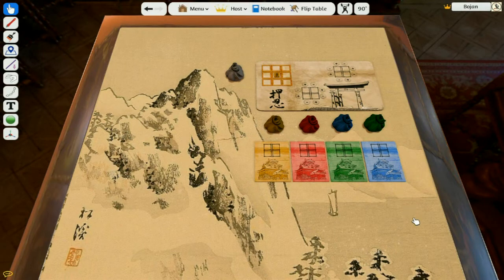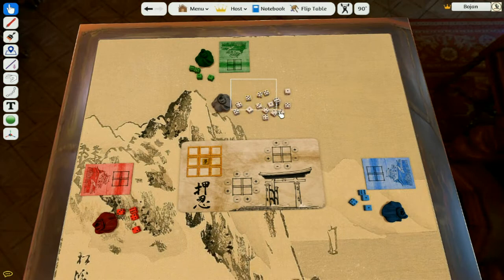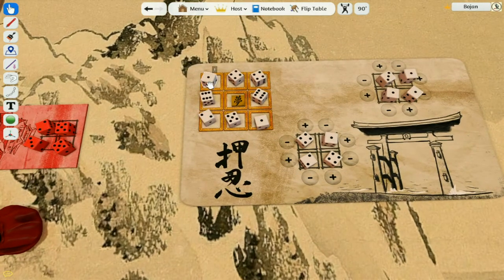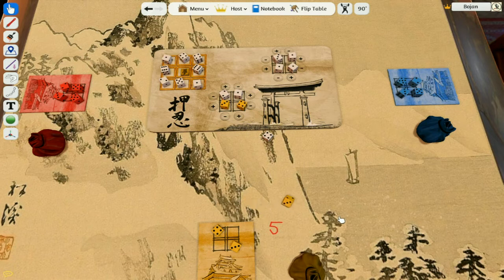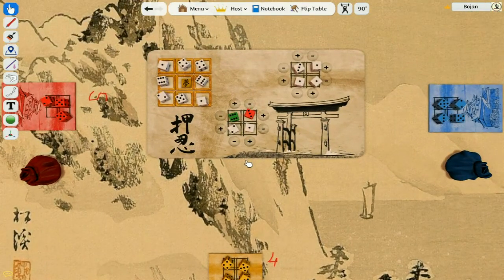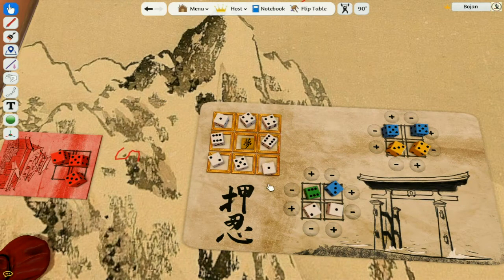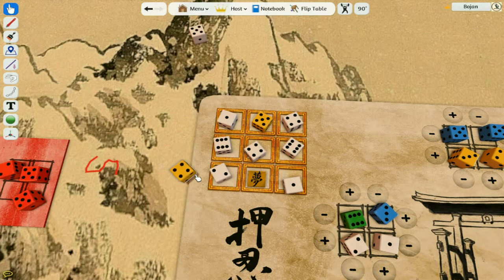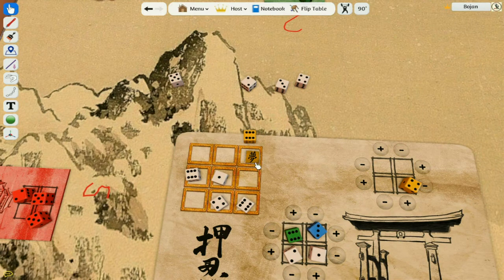Osu Dice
Presentation of my new game! If you have any questions please put them into comment section.